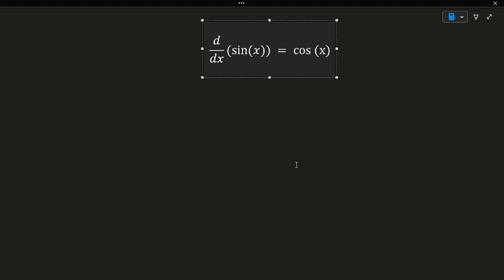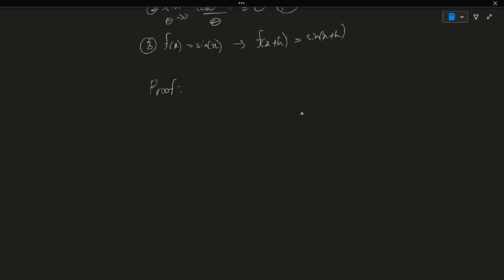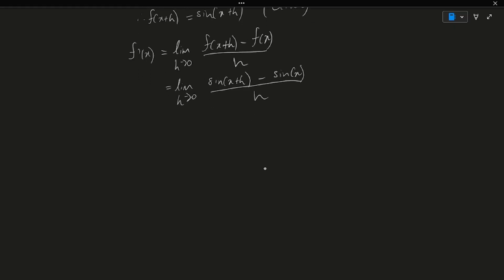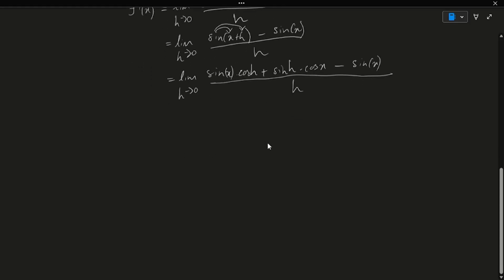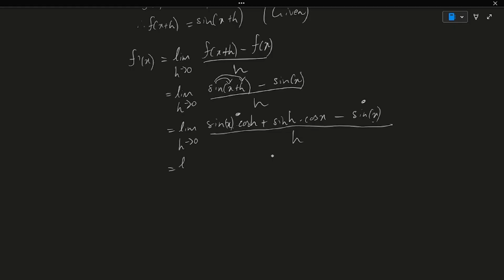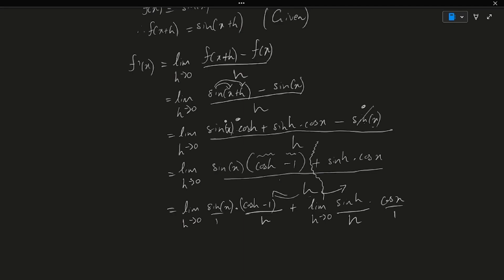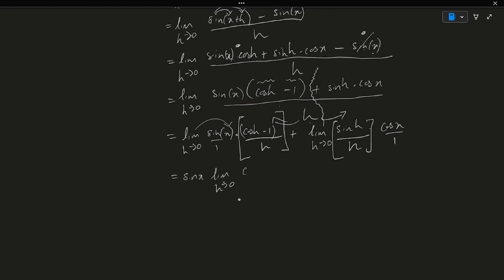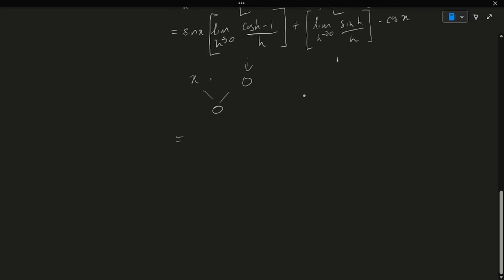Proving Why the derivative of sin(x) is cos(x).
In this video, I'll be showing you the proof of why deriving the function sin(x) gives you cos(x).

Use chapters to skip to the parts you’re most interested in.
👉 Check the timeline or pinned comment for easy navigation.

🎓 Hey everyone, I'm Nsovo W. Maswanganyi — a 2nd-year Computer Science and Information Systems student at Nelson Mandela University (NMU), based in South Africa.

This channel is where I document my real journey through Computer Science — from understanding code and crushing assignments to balancing academics with content creation and building a tech career from the ground up.

If you’re navigating university, learning to code, or preparing for a career in tech, you’re not alone. Let’s grow together.

📌 What You’ll Find on This Channel:
- Step-by-step tutorials for beginners in various technologies and concepts such as Python, web development, Git, and more
- Study tips & productivity strategies for high school, university, and tech students
- Deep dives into Math and  CS modules like Data Structures, Algorithms, Web Systems & more
- Honest talks on burnout, motivation, academic pressure, and mental health
- Real-world tech skills — portfolio projects, version control, deployment & tools
- Behind-the-scenes look into what it's like being a black tech student in Africa

🧰 Tools, Languages & Platforms I Use Frequently:
- Languages: HTML, CSS, JavaScript, Python, C#, Java
- Frameworks and Libraries: Flask, Bootstrap, jQuery
- Tools: Git, GitHub, VS Code, Notion, Canva, CapCut, Visual Studio, IntelliJ

📢 Who This Channel is For:
- First-year & second-year Computer Science (and Information Systems) students
- Career changers learning to code or explore tech careers
- Self-taught programmers looking for beginner guidance
- Students or first-gen coders navigating university life
- Anyone curious about real-life Computer Science experiences
- Any High school student wanting to pursue Computer Science
- Any High school student needing help with mathematics

🗣️ Help the Channel grow:
💬 Drop a comment to share your thoughts or ask your question — I try to reply to everyone